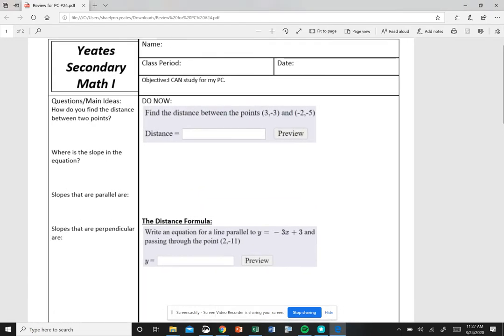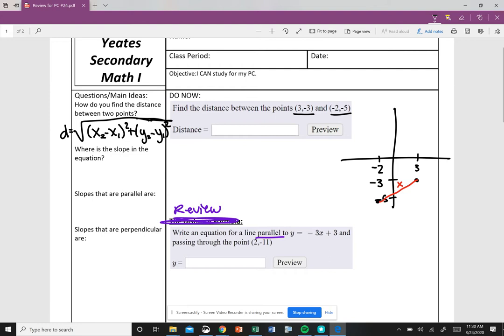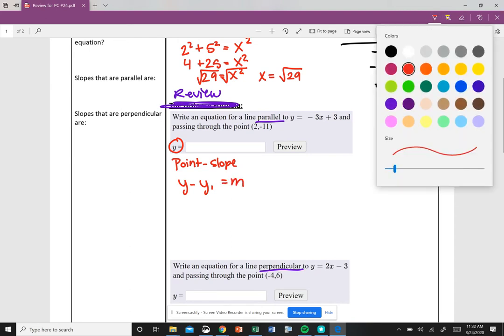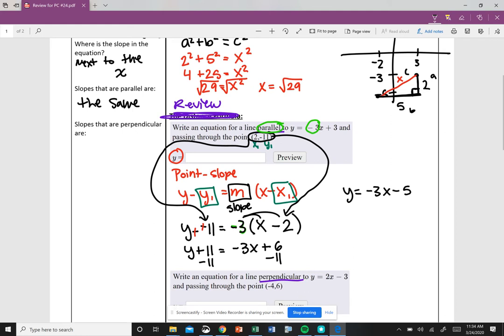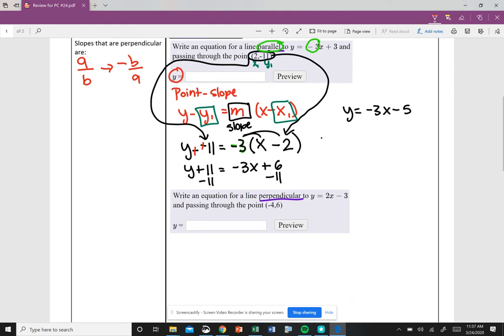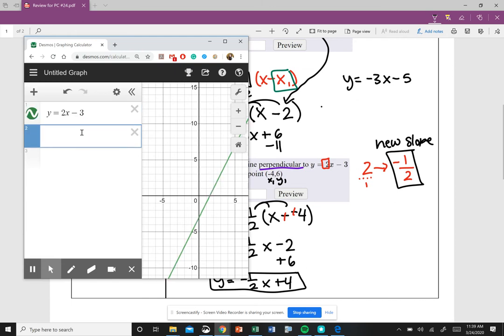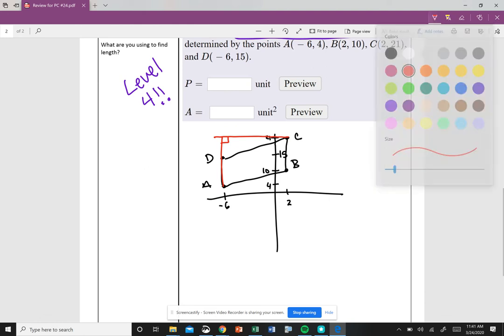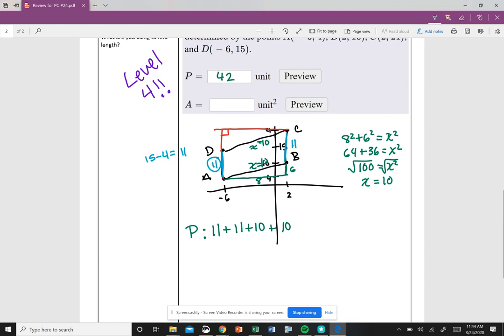SM1 PC #24 Review